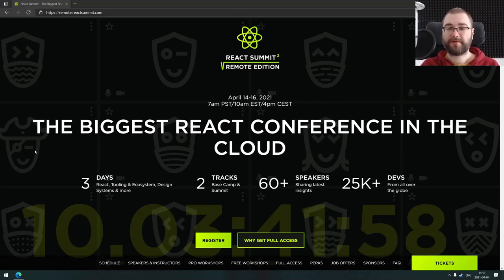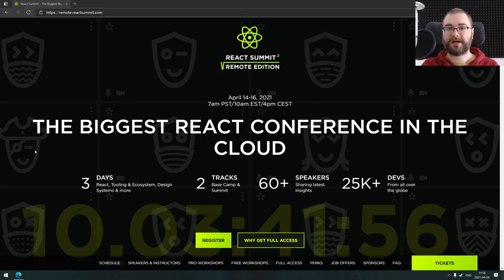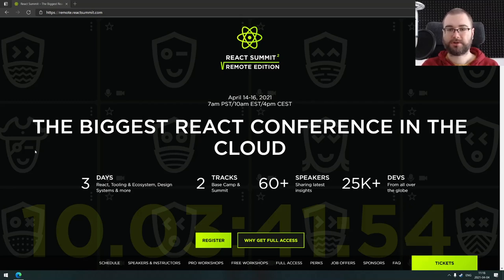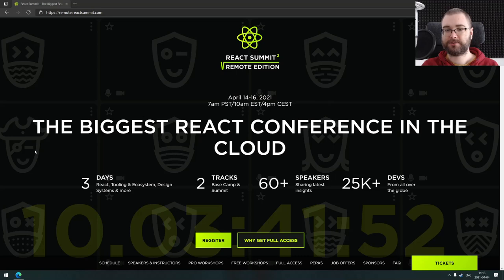React Summit conference tickets giveaway